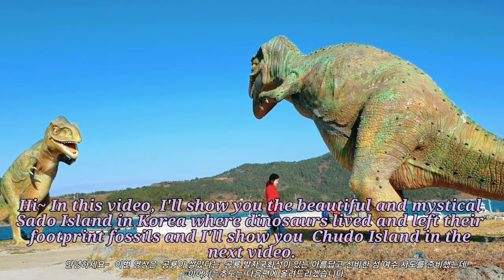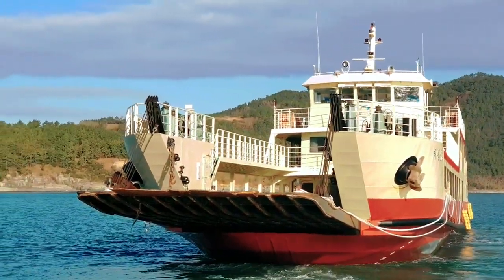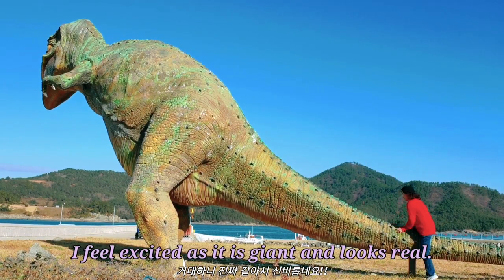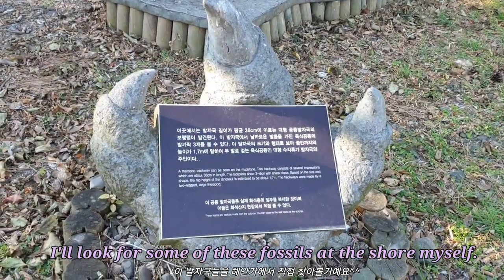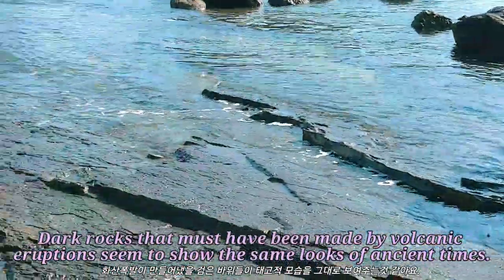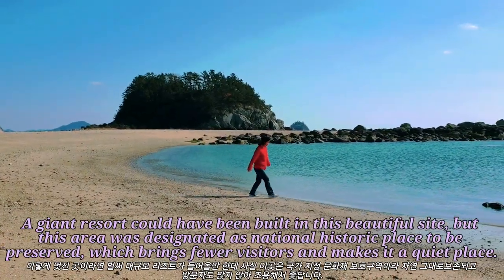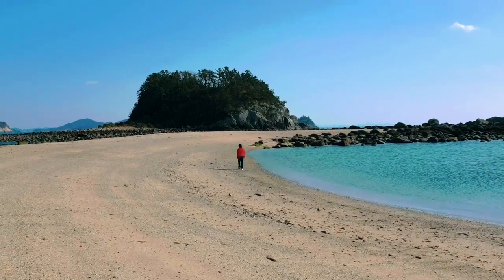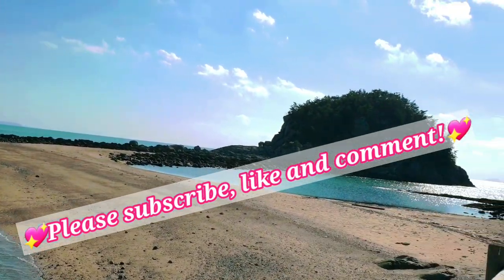Dinosaurs' Land Sado Island - thousands of dinosaur-footprint fossils and beautiful two sided beach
This video shows Sado Island in Korea where cretaceous dinosaurs used to live.  There are a lot of awesome things to see like thousands of dinosaur-footprint fossils, beautiful two sided beach and some fantastic rocks and so on..  The entire island is ancient and mystical!